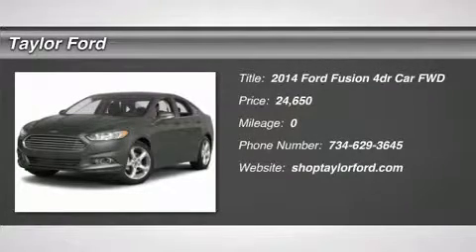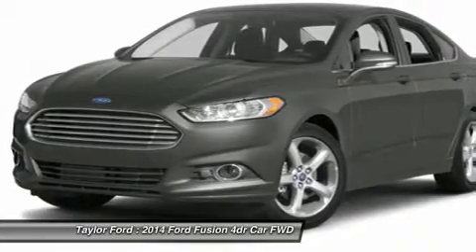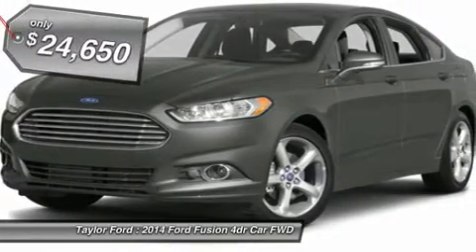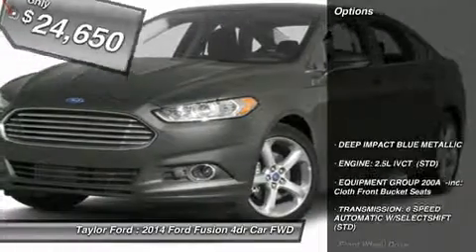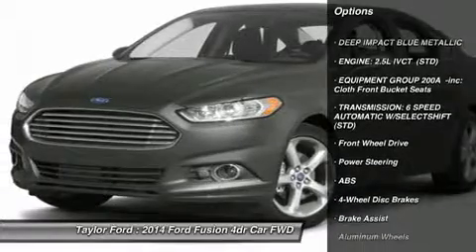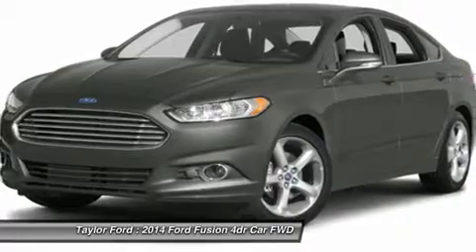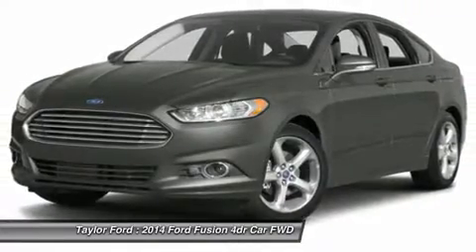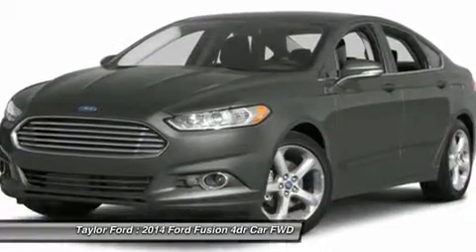2014 FORD FUSION Taylor, MI 372740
2014 FORD FUSION Taylor, MI
Stock# 372740

Taylor Ford
10725 South Telegraph

This 2014 Ford Fusion might be the one you've been waiting for. This one's a keeper. It has a crash test safety rating of 5 out of 5 stars. Have access to all of your electronics safely and easily through your Bluetooth. Don't waste another minute worrying: this vehicle includes safety features like anti-lock brakes and stability control. Moving your seat has never been easier with the power driver's seat. Interested? Don't let this sedan slip away! Call today for a test drive.